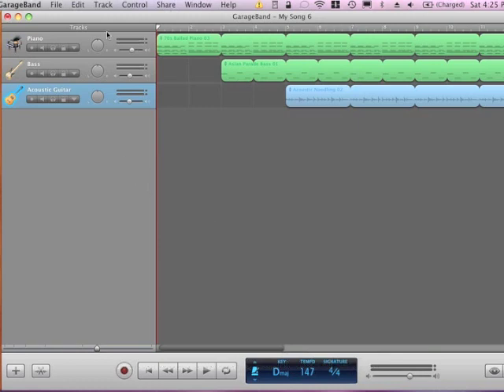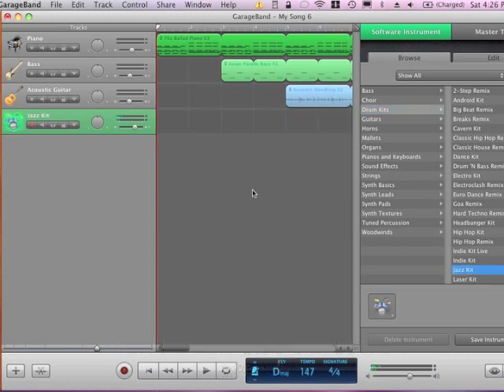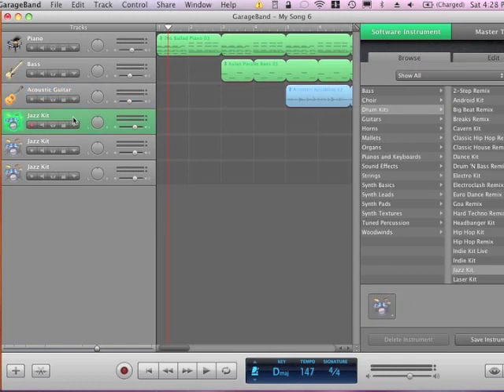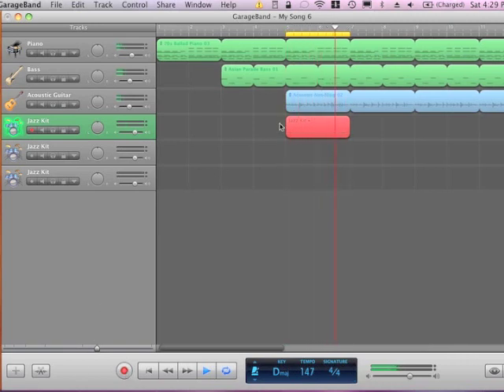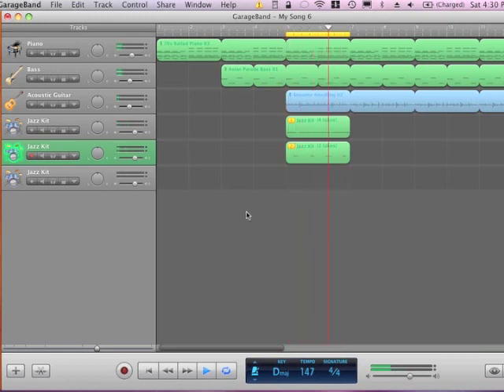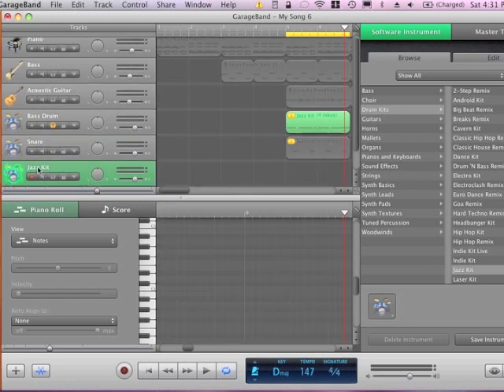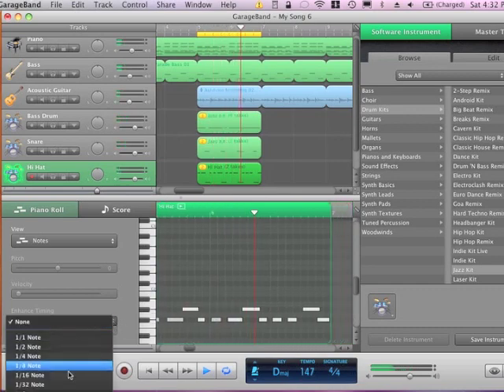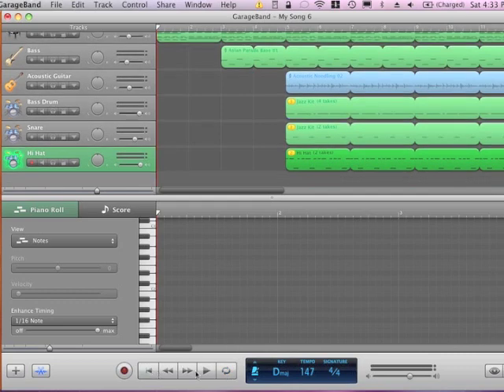Garage Band Exercise #2: Adding Real Time Drums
Instructional Video for Music & Computers Course;
Central Peel Secondary School Music Department;
Garage Band Exercise #2; Real Time Drums
created by Paul Thompson